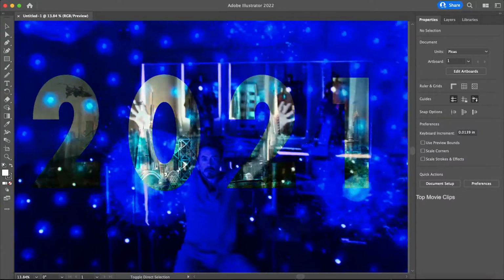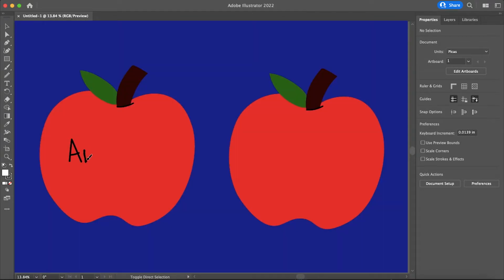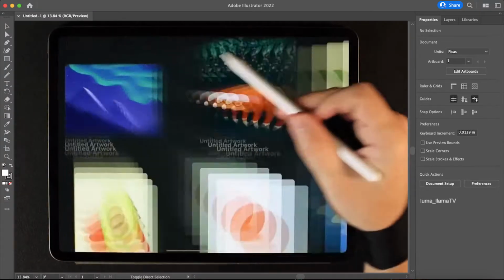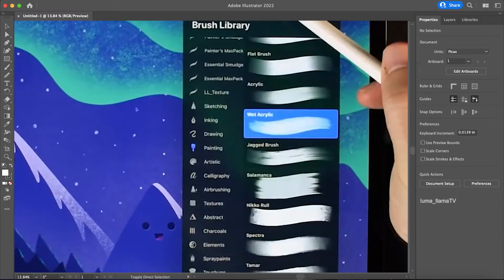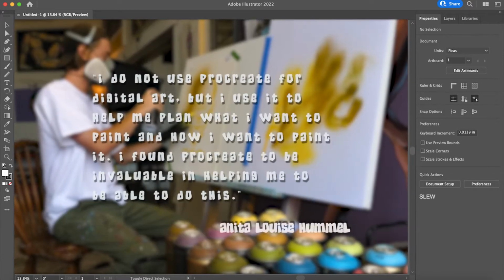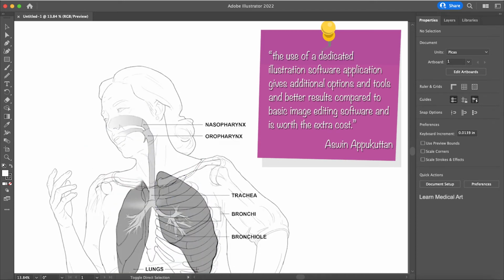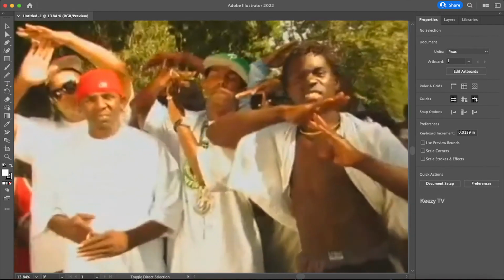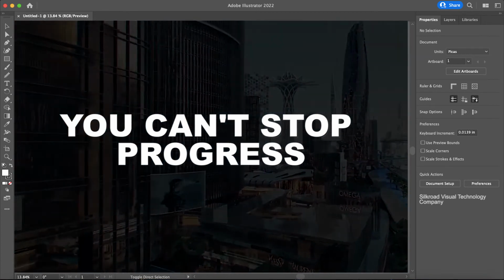The Future of Illustration — and It's Already Here